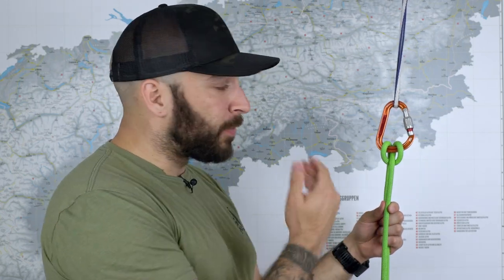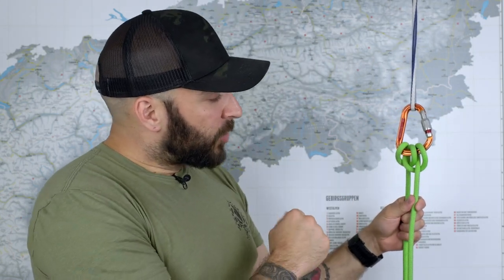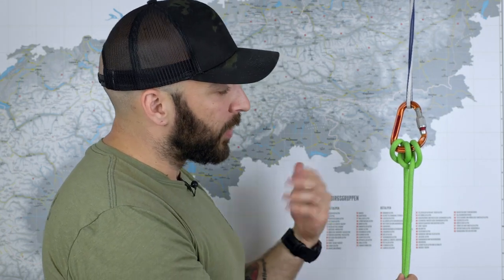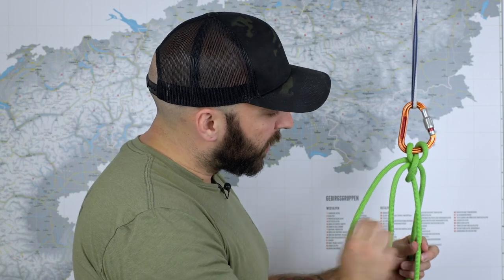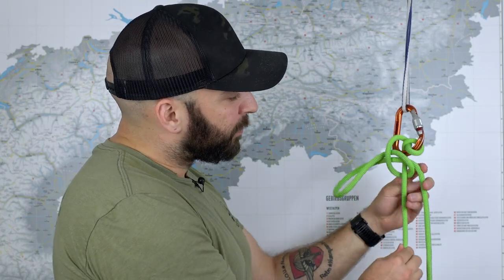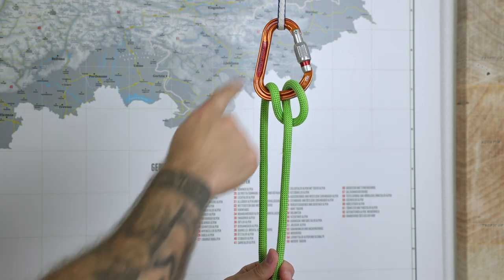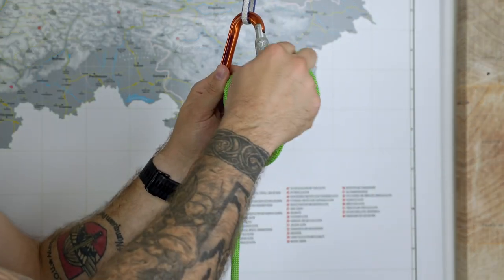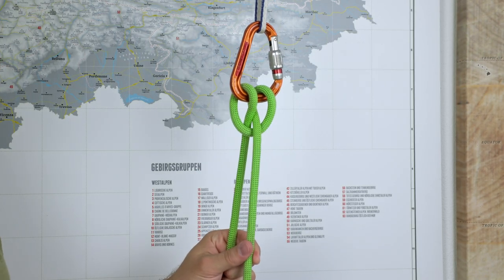Munter Hitch Transition to Clove Hitch Climbing Tutorial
The transition from Munter Hitch to  Clove Hitch is a basic maneuver in climbing and mountaineering. It is often needed, but few people mastered it. In this video, I'm explaining how to best transition and end up with a clean clove hitch.